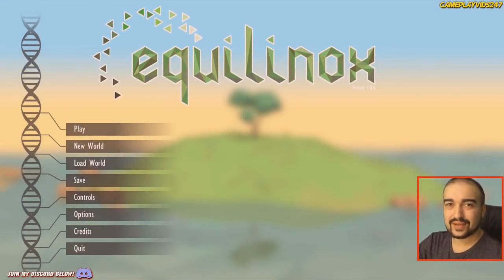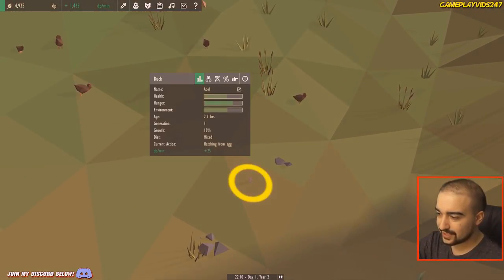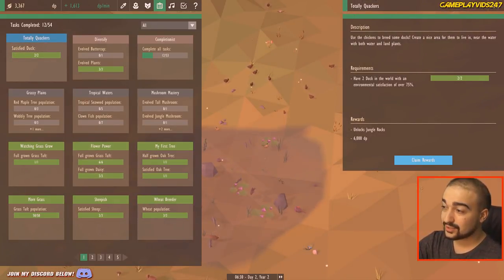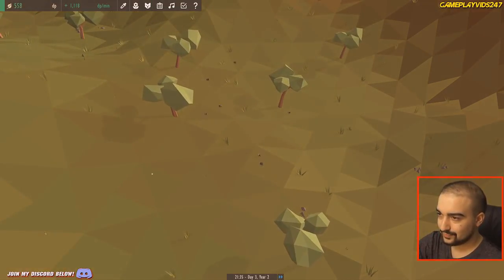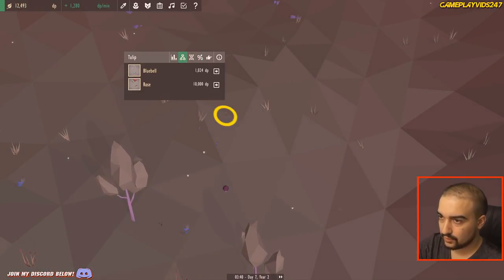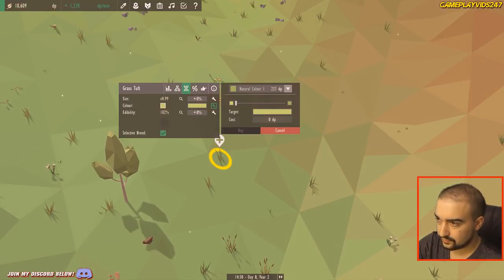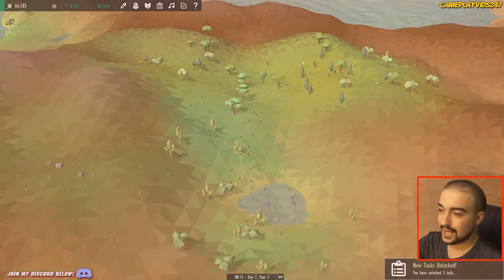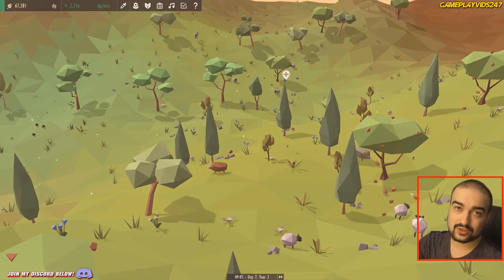Equilinox Gameplay #2 - MEET THE FOREST WILDLIFE! - Simulation Games Walkthrough PC - GPV247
Welcome to #2 of my Equilinox Gameplay series for the PC. This will serve as a full Equilinox Walkthrough. Finally Equilinox has been released on Steam. we now have another title in the Simulation Games PC Genre. This is an amazing game from ThinMatrix.

Would you like to see more Equilinox Gameplay Walkthrough videos? Let me know by showing your support for the series so I can continue it!

Equilinox is a sandbox nature game in which you can create and nurture your own diverse, dynamic, evolving ecosystem of plants and animals!

You create ecosystems by placing plants and animals into your world. Different plants will make the terrain more fertile allowing wildlife to flourish, while animals will begin to earn you points which can be used to purchase various in-game resources.

Every plant and animal has its own life-cycle, behaviors and requirements, so you need to ensure that each species is satisfied with its environment, has enough resources, and that the ecosystems are balanced. Healthy, happy animals will live longer, breed more, and earn you more points.

The points you earn can also be used to genetically modify your species, allowing you to manipulate the traits and behaviors of your species for various benefits. You can also evolve your current wildlife to unlock more exotic plants, trees and creatures.

There are multiple in-game tasks that can be completed to gain rewards such as extra diversity points or new content. Some tasks can be repeated, making it possible to farm certain plants and animals to receive a regular income of diversity points.